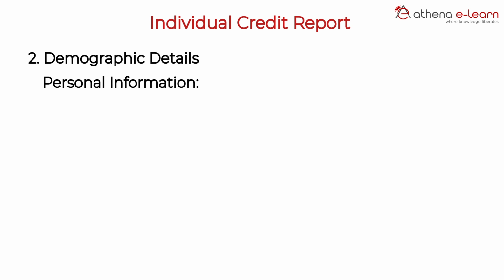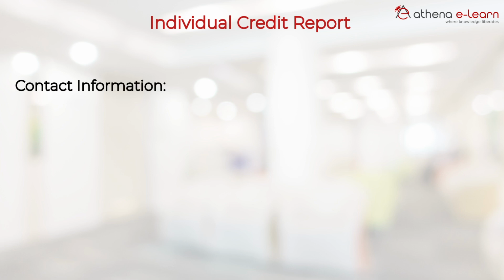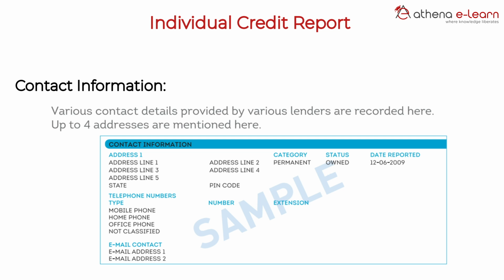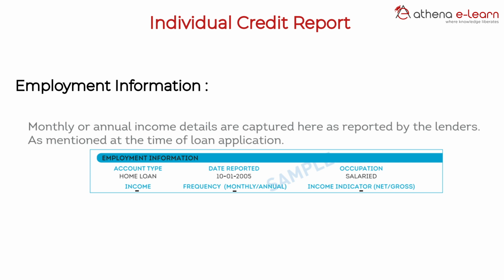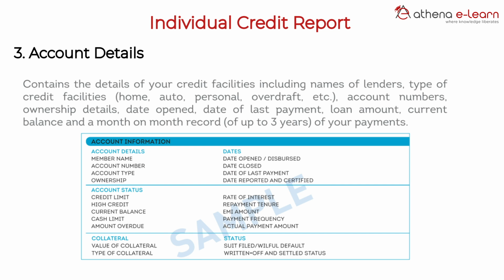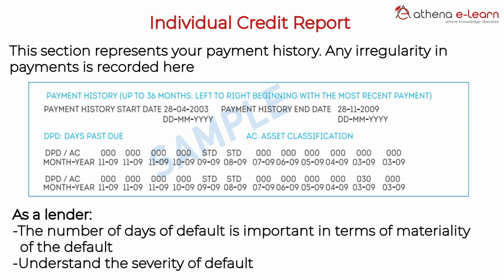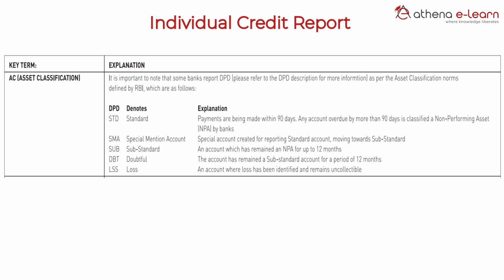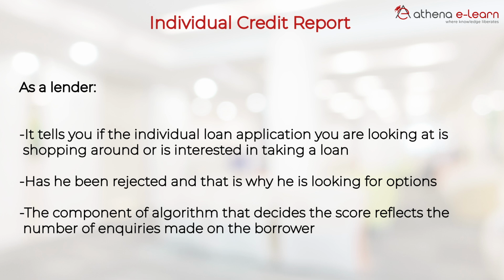Individual Credit Report | Pt. 2 Understanding Credit Reports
This module explains the structure and contents of an individual credit report. It highlights what borrowers and lenders should look for when assessing credit behaviour and risk.

This is part of the Credit Information Modules by Athena Advisors and Athena CredXpert, designed to deliver clear, experience-led learning across the credit reporting and lending ecosystem.